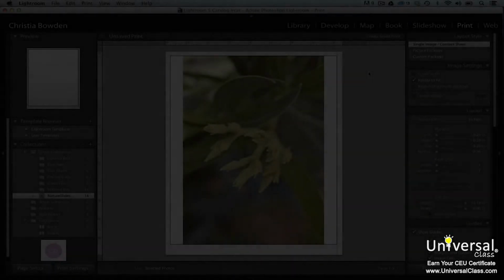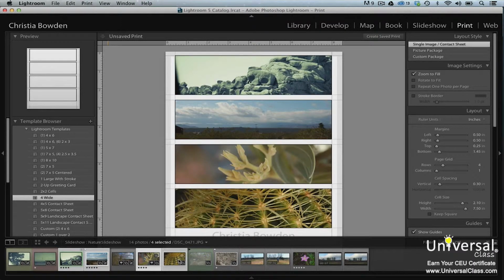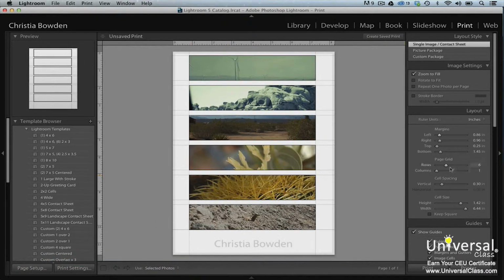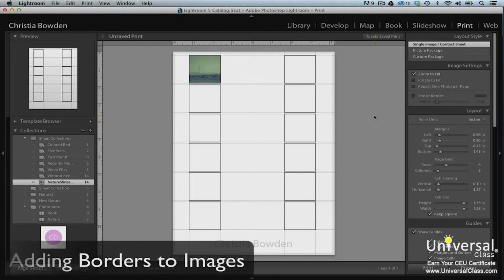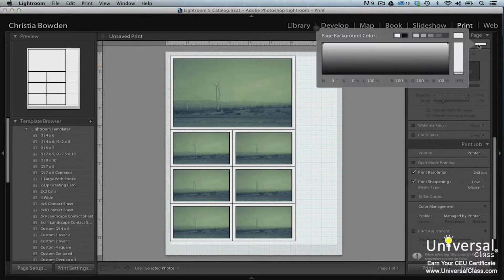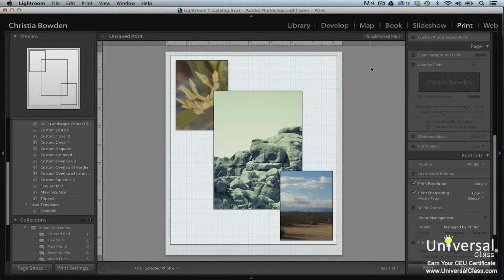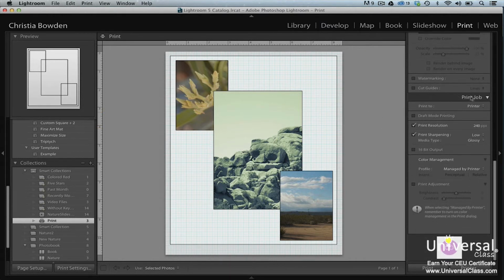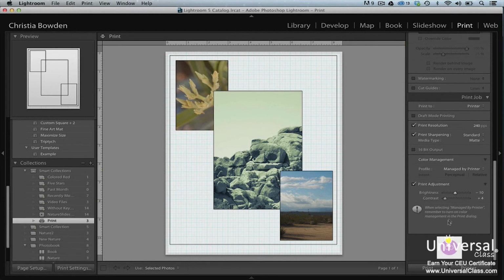Printing Images in Adobe Photoshop Lightroom